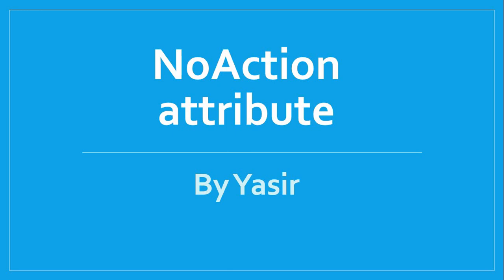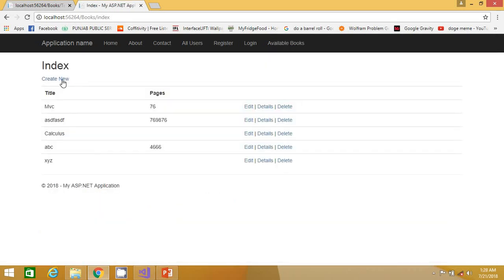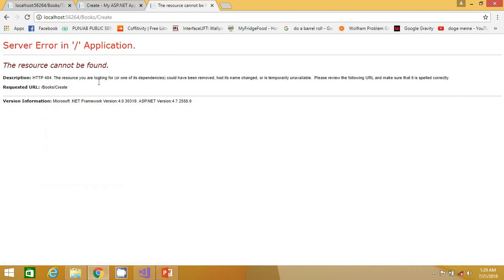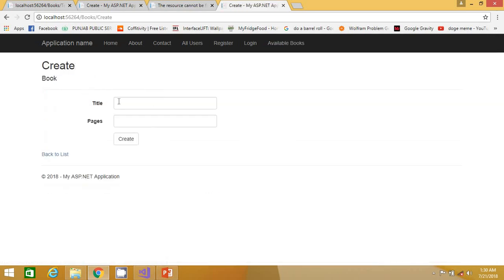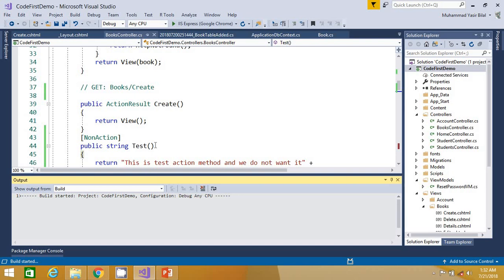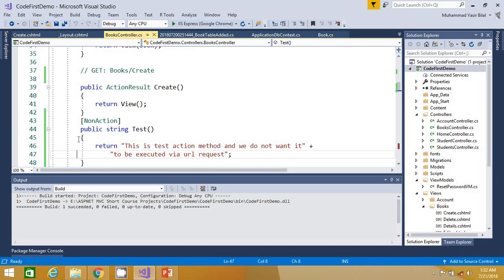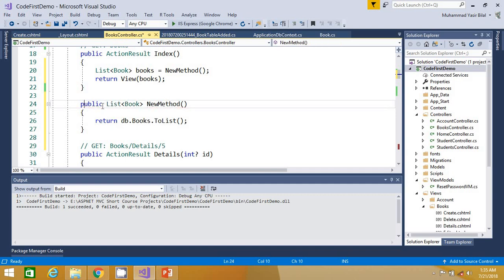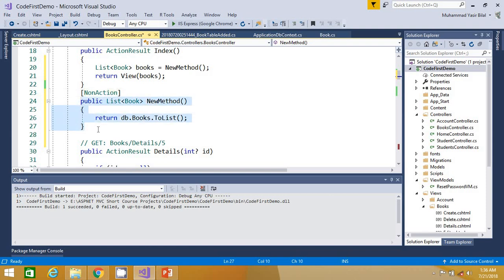What is the use of NonAction attribute in mvc - Part 27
In this Tutorial we learned
1. How to use [NoAction] attribute on any method in controllers to restrict to from being called through URL request
2. Private mehtods are also not accessible by URL request but if you want to call these action methods from other controllers , they will not be available because we know that private methods can only be accessed within a class , thats where the [NoAction] attributes comes to help us, i.e , we can make our methods public so that we may call them from other classes too, but they will not be called via URL request